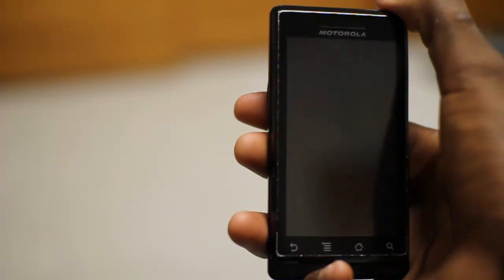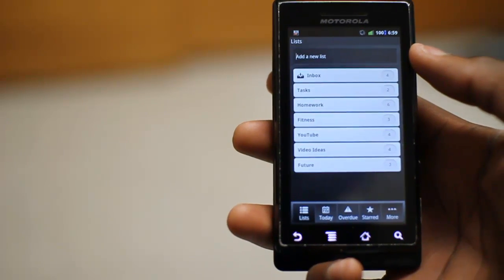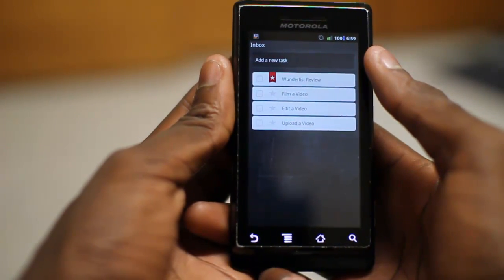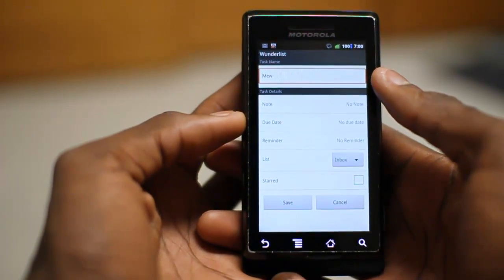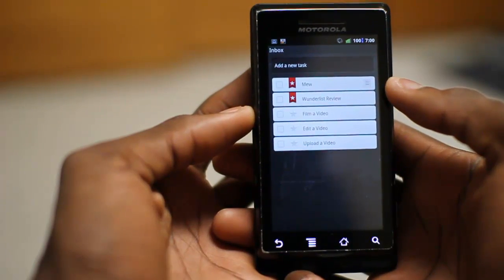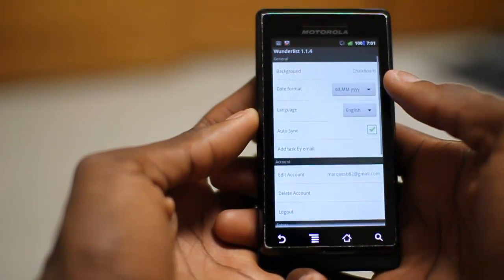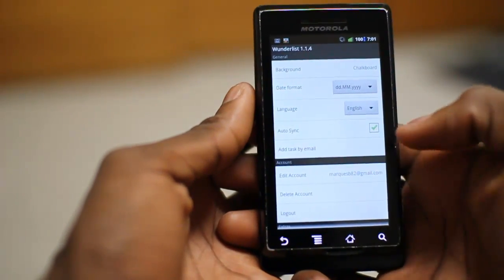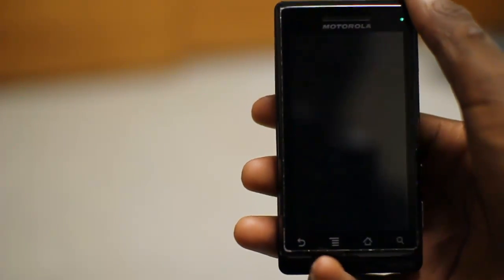Wunderlist for Android